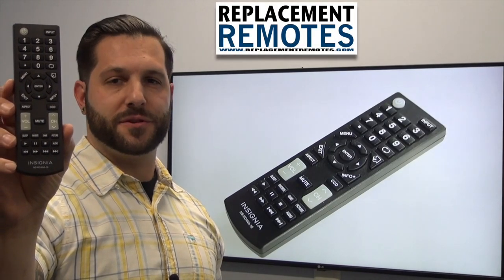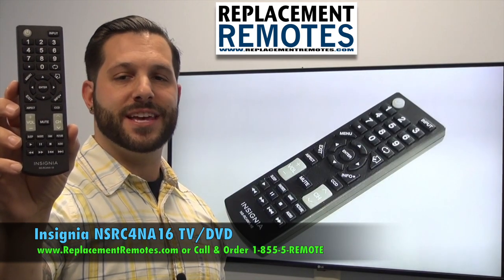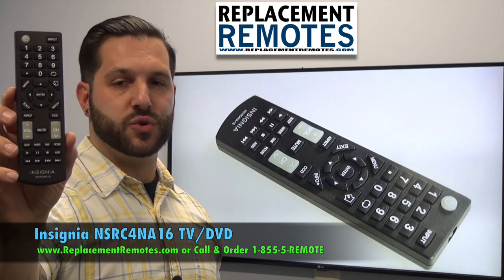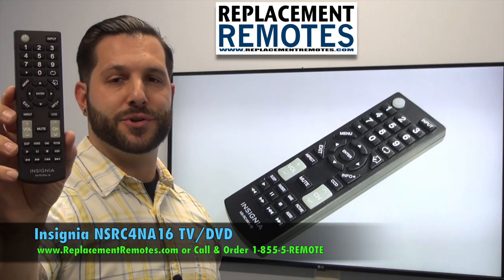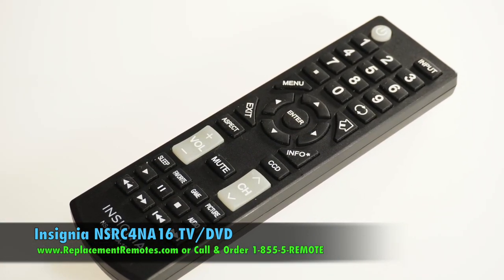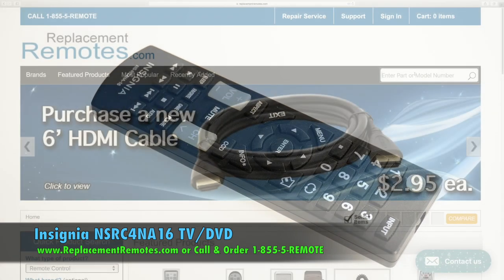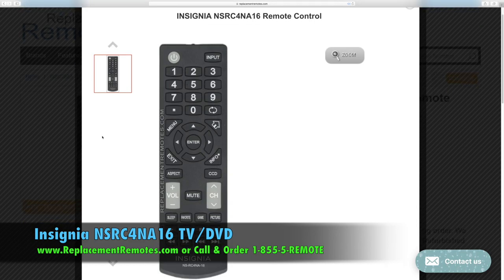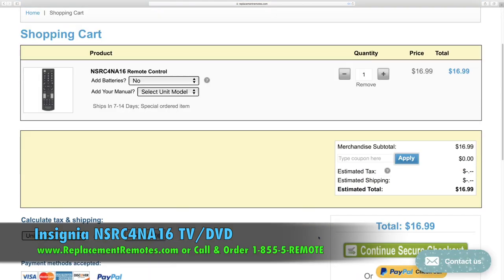INSIGNIA NSRC4NA16 TV/DVD Combo Remote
Product description

 The original INSIGNIA NSRC4NA16 Remote Control is in-stock and ships within 24 hours.
 The original INSIGNIA NSRC4NA16 Remote Control carries a 60-Days Warranty.

INSIGNIA LED BACKLIT LCD TV AND TV/DVD COMBO REMOTE CONTROL NS-RC4NA-16

Model: NSRC4NA16
Part Number: NSRC4NA16
UPC: 33514905
Associated Number: NS-RC4NA-16
Catalogue No.: 90497
This remote control controls units : TV/DVD Combo